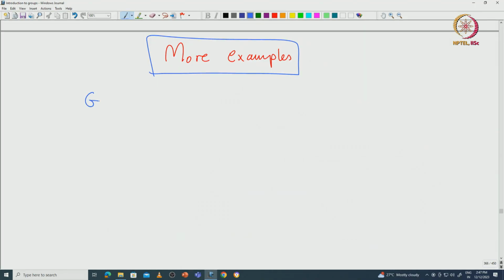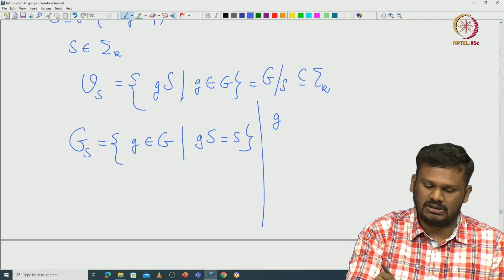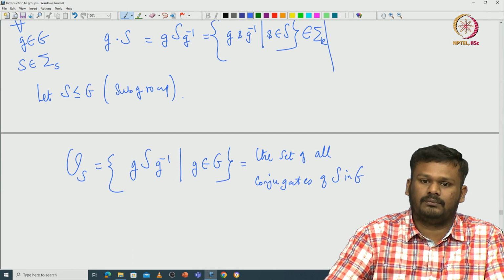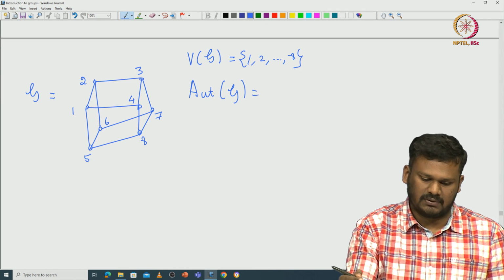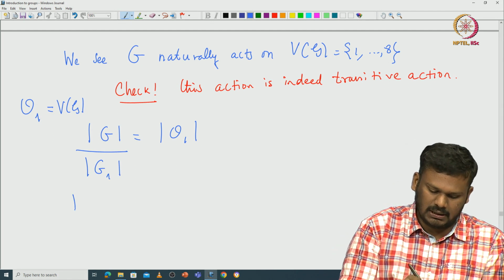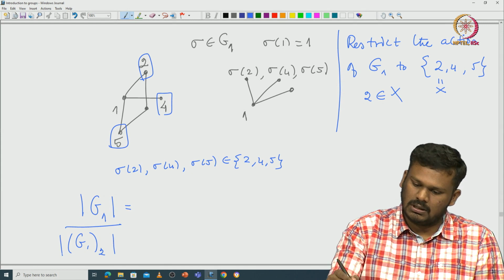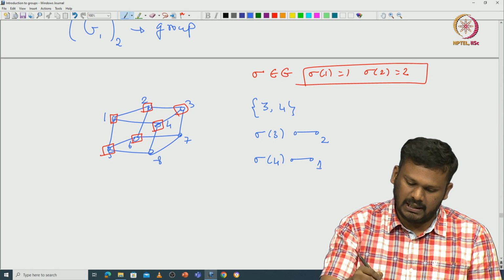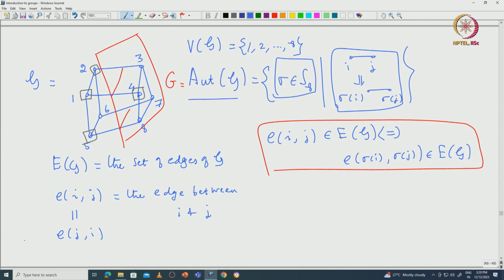Lec 41 More examples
Orbit-stabilizer theorem, conjugate action, automorphism of graphs